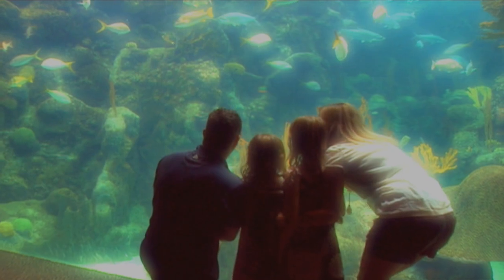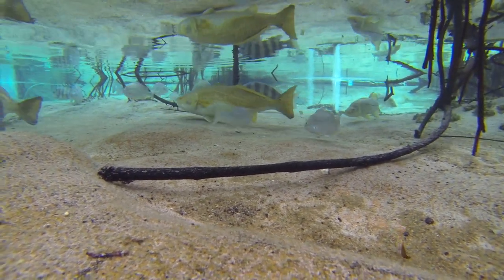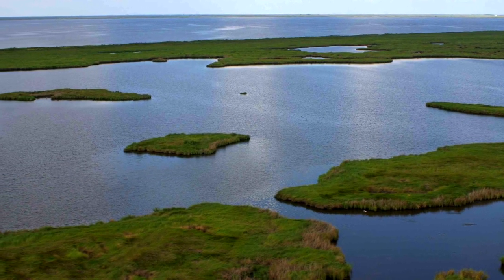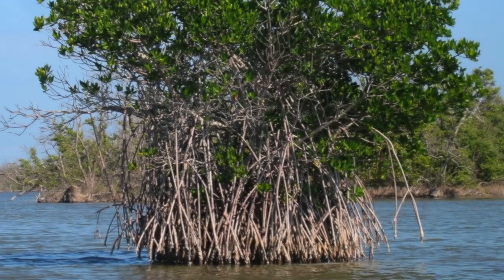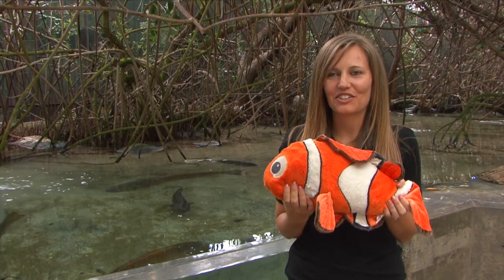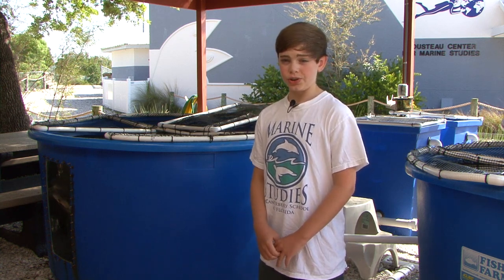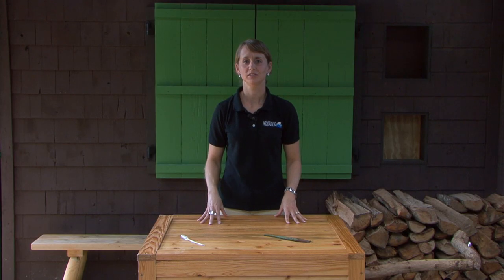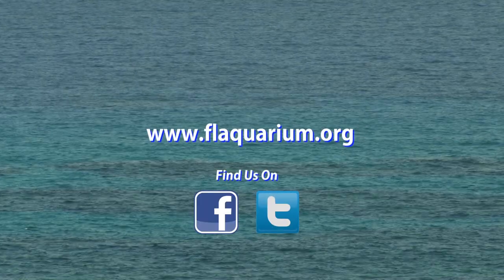Florida Aquarium's 'Tanks to the Ocean' Series Episode: Fishes of the Wetlands - The Shark Brothers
A six-part series produced by The Shark Brothers and Shot Locker Productions. Presented by the Florida Aquarium with generous support from the Guy Harvey Ocean Foundation. This episode is focused on Fishes of the Wetlands.

Want More Information About The Shark Brothers and Shot Locker Productions? Join the Frenzy Online Now!